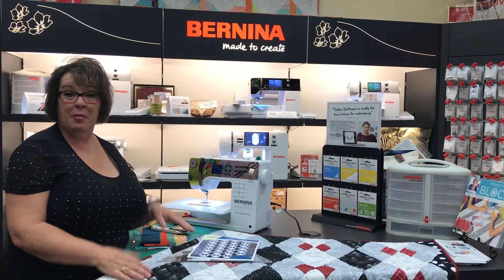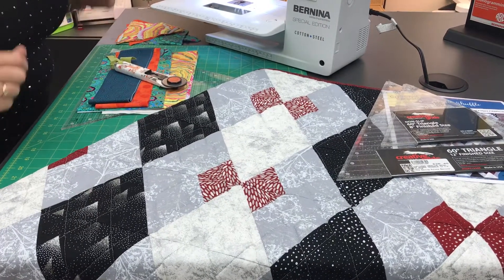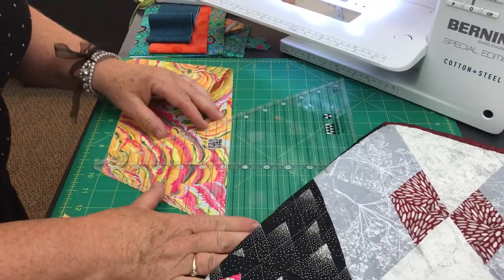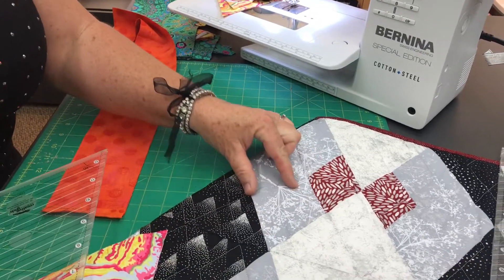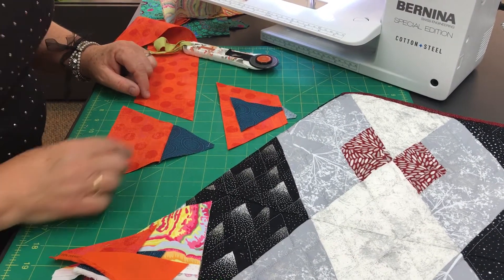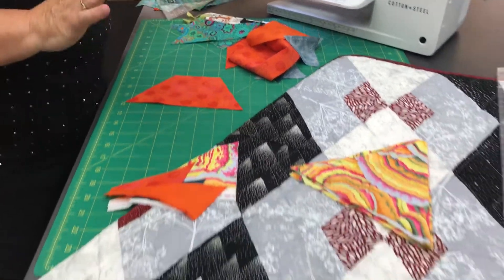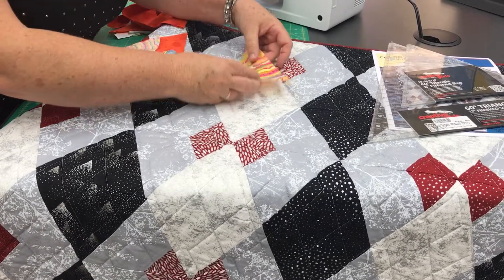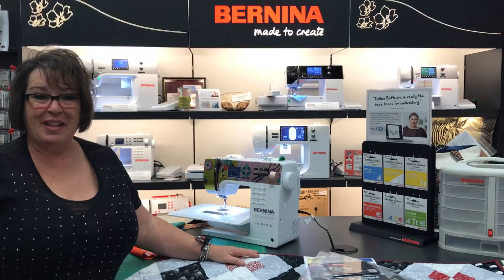How to cut 60° triangle's for quilting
Check out this cute quilt called the Argyle Shuffle. Free pattern download from Hoffman fabrics and a free class next Tuesday, July 25 at 1 for 6 PM. Join us!